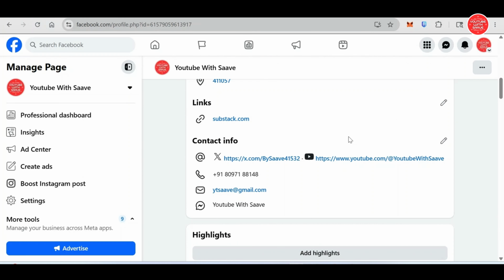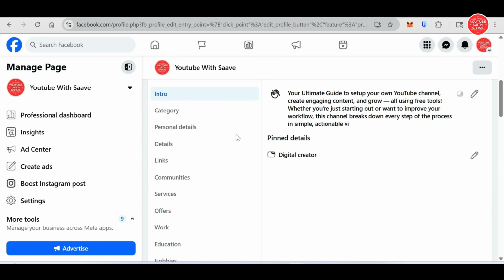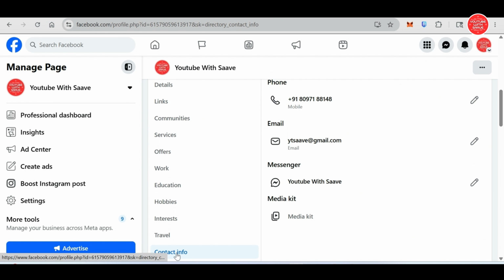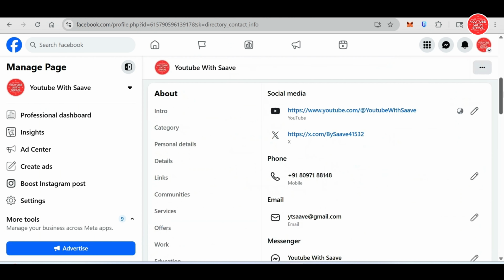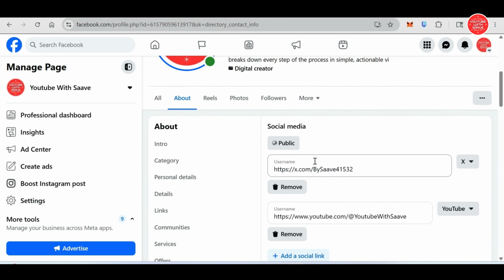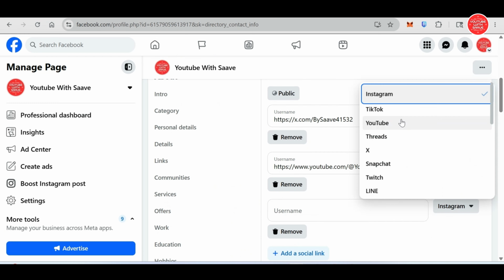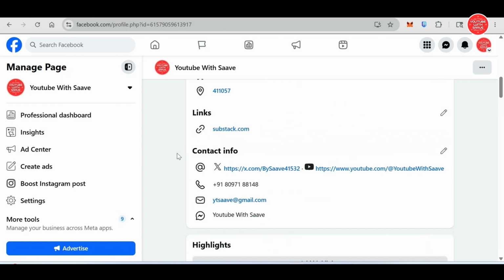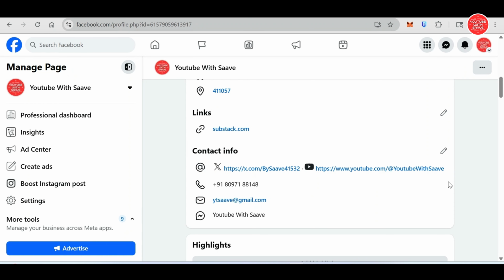How To Link YouTube Channel To Facebook Page (Step-by-Step Tutorial 2026) | YouTube with Saave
Learn how to link YouTube channel to Facebook Page step-by-step in this easy tutorial from YouTube with Saave. 🚀

In this video, I’ll show you how to connect your YouTube channel with your Facebook Page, add your YouTube link to Facebook, create a CTA button, and use Facebook to grow your YouTube audience effectively.

If you are a content creator, YouTuber, podcaster, or digital creator, this guide will help you improve cross-platform promotion and increase visibility for your videos.

📌 In this tutorial:
✅ How to link YouTube channel to Facebook Page
✅ How to add YouTube link on Facebook
✅ How to create a YouTube CTA button on Facebook
✅ Best ways to promote YouTube videos on Facebook
✅ Tips to grow YouTube using Facebook Page traffic

Whether you use Facebook Reels, creator pages, or business pages, this tutorial will help you connect your audience across platforms.

📍 Video Equipment :

1) Boya Wireless mic